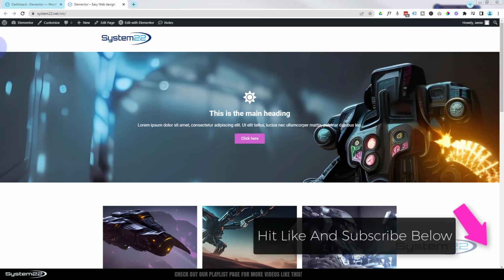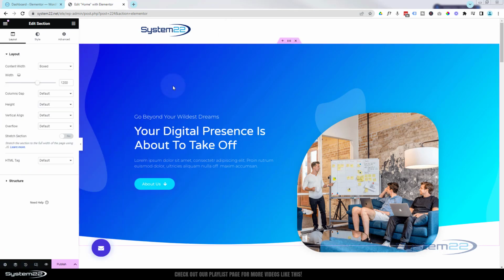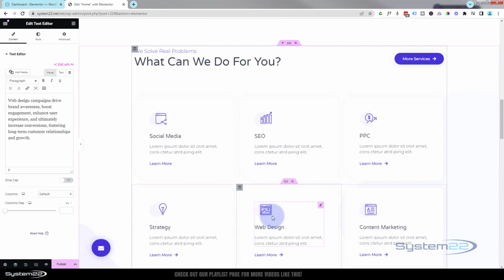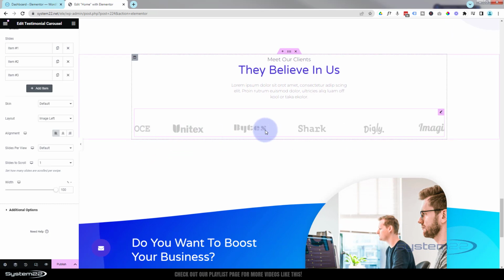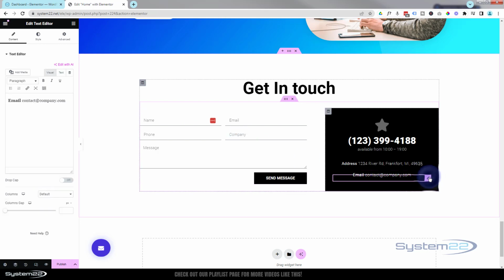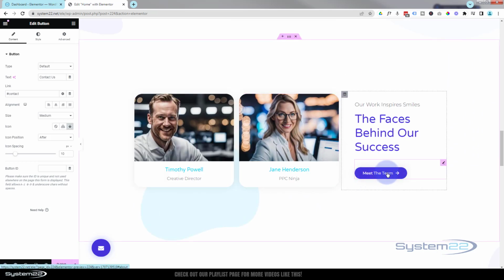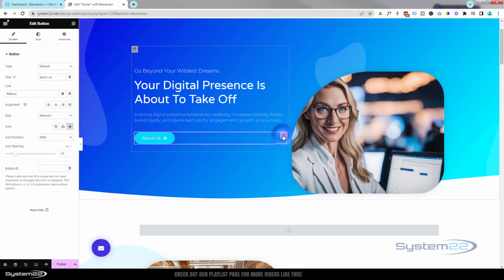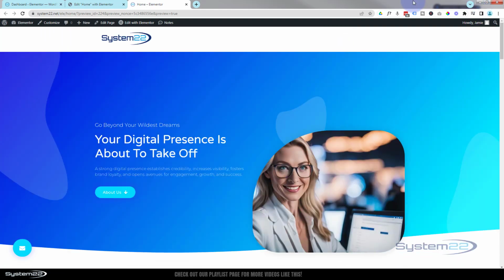Elementor: Create Your First Page in 15 Minutes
In today's video, we'll use the Elementor Pro page builder plugin to craft your first webpage in about 15 minutes. It's straightforward, showcasing Elementor's ease. We'll start by selecting a page template from the Elementor Library, then customize it with our images and text content. After finalizing the content, we'll update the buttons to link smoothly to various sections on the page. Additionally, we'll incorporate a testimonial slider, enhancing the site's appeal.
This tutorial is part of our Elementor for beginners series, with the playlist link provided below. Throughout the series, we're using the free Hello theme from Elementor, optimized for seamless integration with the Elementor page builder. Join us as we demonstrate how effortless it is to create your first website page with Elementor.

v=Sl1Ye9XHhgY&list=PLqabIl8dx2wrrX3YsjpIEL8uq5LnSkrhA

v=yN6YlT1Cvqc&list=LLYeyetu9B2QYrHAjJ5umN1Q

list=PLqabIl8dx2wqkGuqlL4RRLwJnBRO47jm2